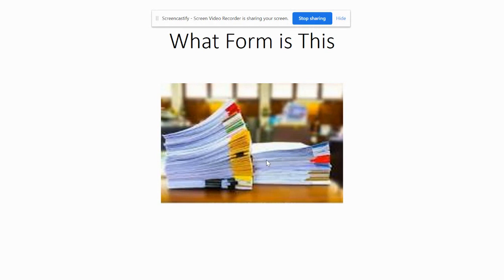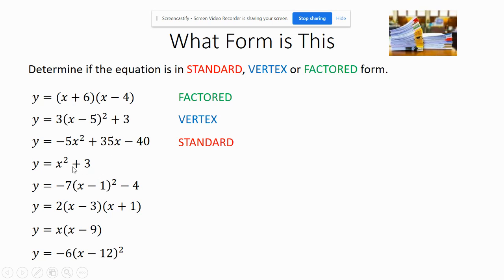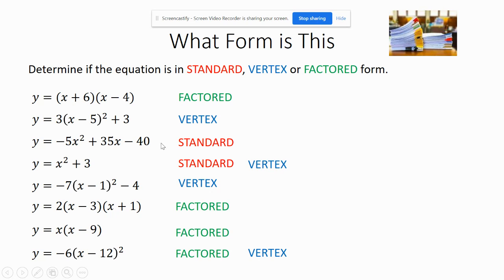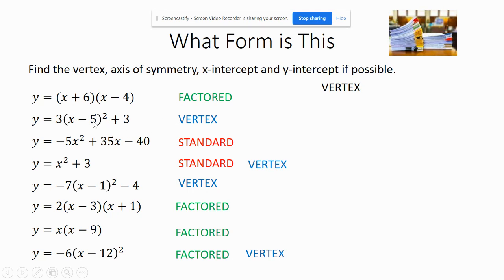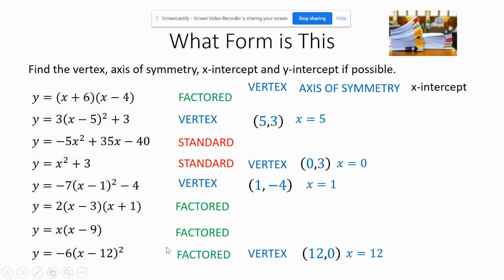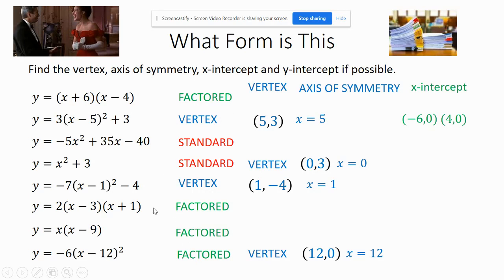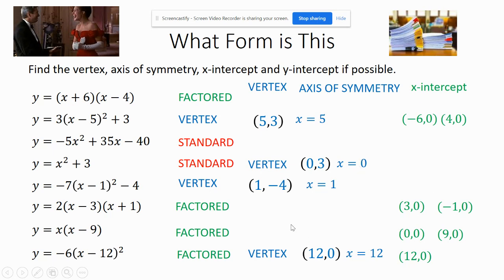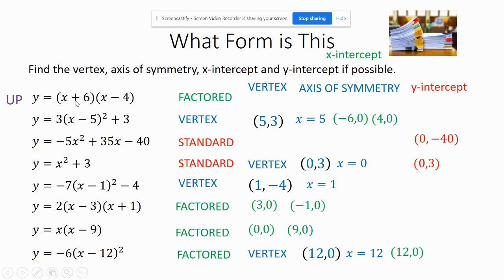What Quadratic form is this and what does it tell me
This video tells which form a quadratic equation is written and the specific information it shows quickly.